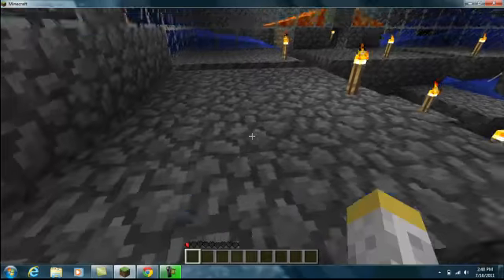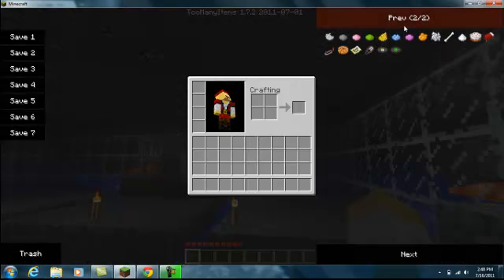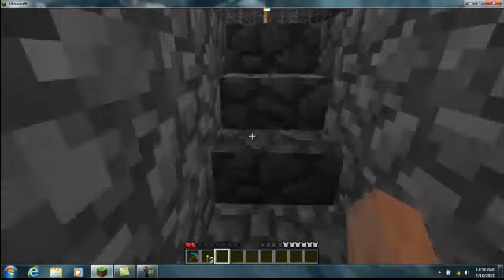MOB GRINDER! O_O